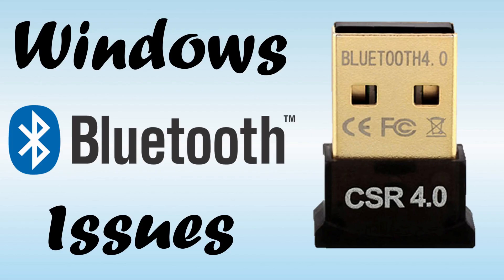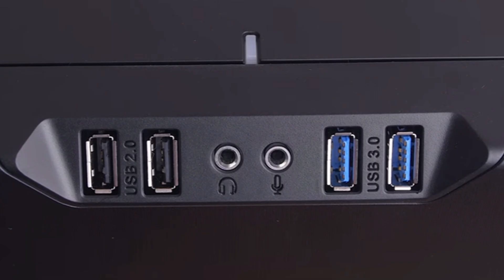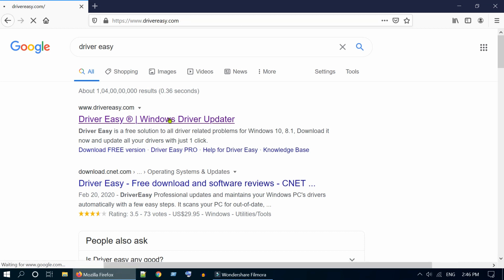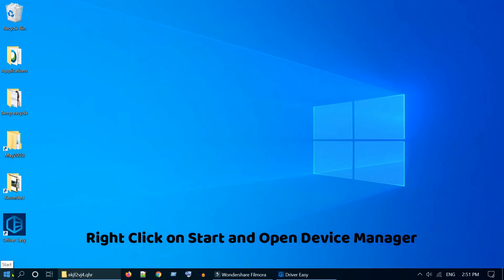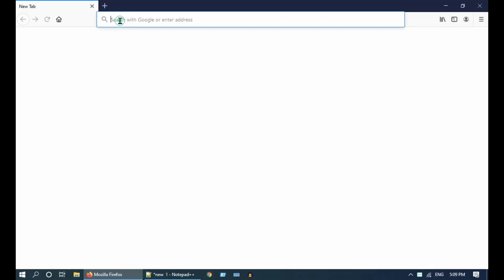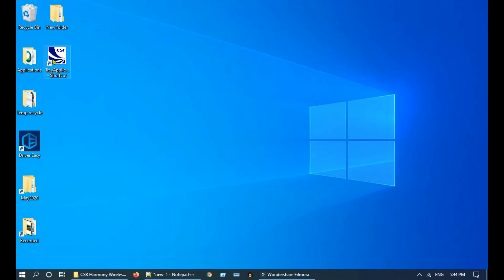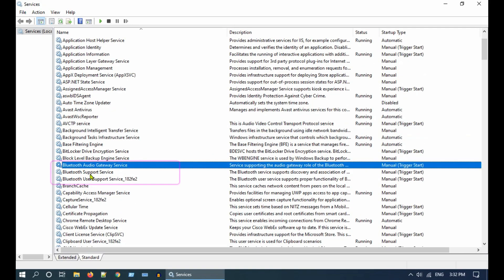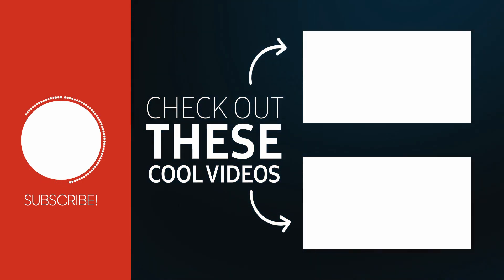How to Fix Bluetooth not working in Windows 10 (CSR USB not detected)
Bluetooth CSR 4.0 USB Dongle Adapter not working
Bluetooth doesn't work after a Windows 10 update is installed.
CSR Harmony software original driver cd
bluetooth issues in laptop
bluetooth driver for windows
bluetooth not connecting
bluetooth missing in windows 10
The Bluetooth icon is missing or Bluetooth can't be turned on or off.
Bluetooth doesn't work after you upgrade to Windows 10 from Windows 8.1 or Windows 7.
Bluetooth Not Working in Windows - Fixed
bluetooth not working in windows 10 csr 4
Why is my Bluetooth not working on Windows 10?
Why my PC Bluetooth is not working?
How to Troubleshoot Bluetooth Issues on Windows
Fix Bluetooth problems in Windows 10
Bluetooth doesn't appear in Device Manager, and there are no unknown devices listed.
How to Fix It When Windows 10 Bluetooth Is Not Working
bluetooth not working windows 10
bluetooth paired but not connected
bluetooth is not available on this device windows 10
bluetooth not detecting devices windows 10
laptop bluetooth not working
bluetooth not working windows
bluetooth not turning on
my laptop bluetooth is not working
bluetooth not connected
Quick Fix Windows 10 Bluetooth Not Working
How to fix a Bluetooth that is not working in Windows 10
Bluetooth Not Working in Windows 10
Having Bluetooth Issues on Windows 10
How to fix Bluetooth problems on Windows 10
How do I fix Bluetooth driver error?
How to Fix Bluetooth Problems in Windows 10
Get help with Bluetooth issues in Windows 10
How To Fix Bluetooth Not Working/Bluetooth Not Connecting
How to Fix Bluetooth Not Working in Windows
How To FIX Bluetooth Device Not Working On Windows 10
Bluetooth Device Not Working On Windows 10 FIX
How to fix Bluetooth issues in Windows
How to Fix Bluetooth Problem in Windows 10
windows 10 bluetooth missing
reinstall bluetooth driver windows 10
windows 10 bluetooth driver
windows 10 bluetooth driver missing
no bluetooth in device manager windows 10
windows 10 bluetooth is turned off